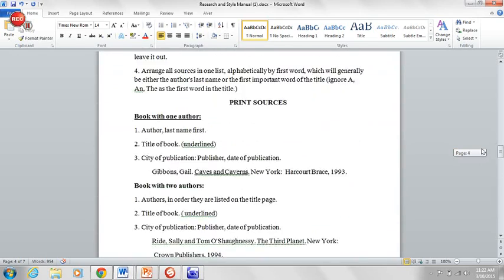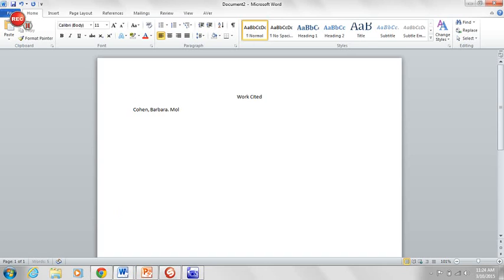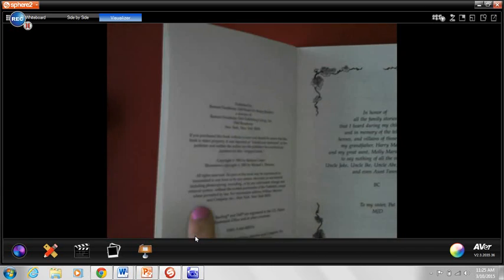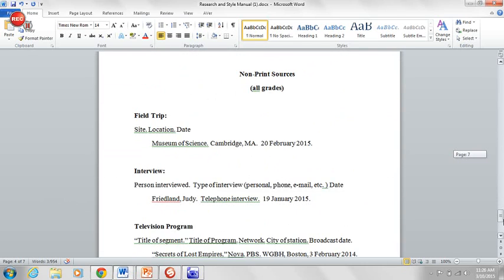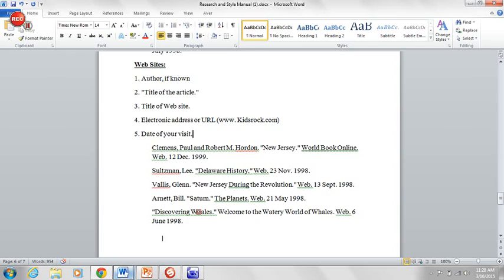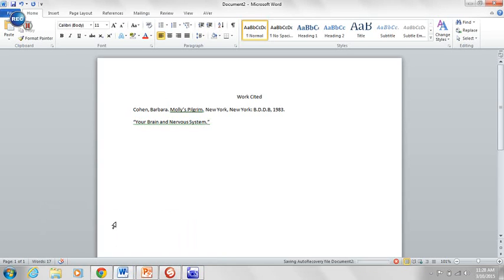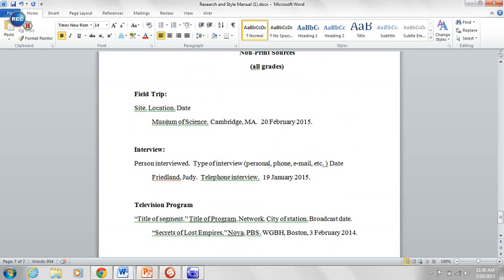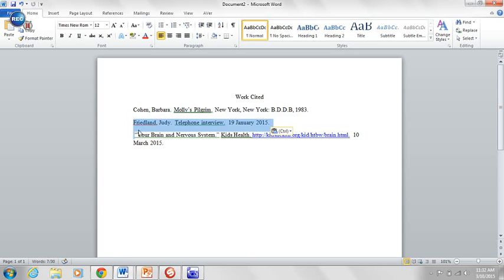Citing Your Sources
In this video you will learn how to cite the three required sources for your investigation. You must include on your work cited at least one published source (book), printed source (article) and primary source (interview or field trip). There are other examples of published, printed, and primary sources in your packet from last week.  (I apologize for the confusing explanation of this in the video.)